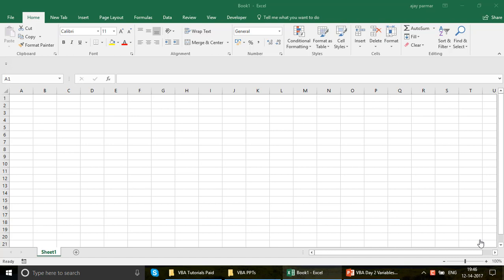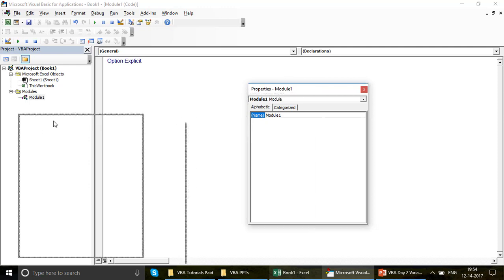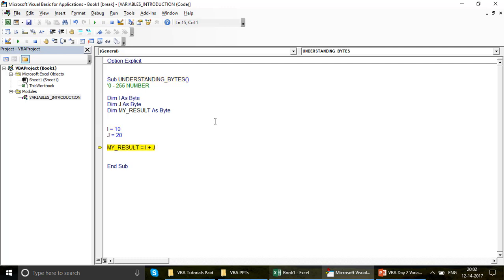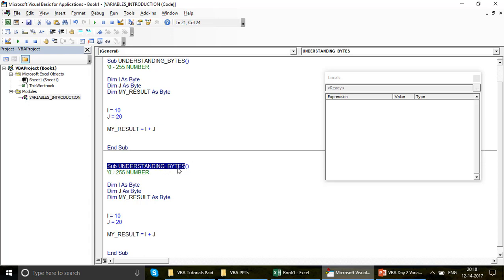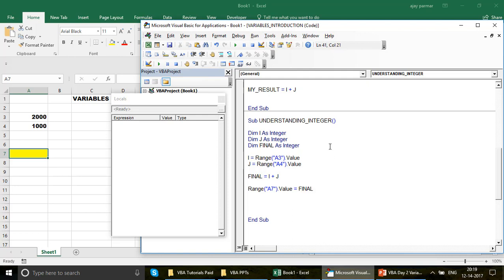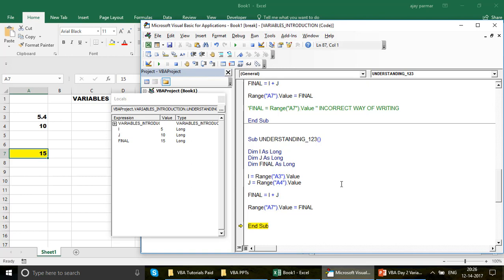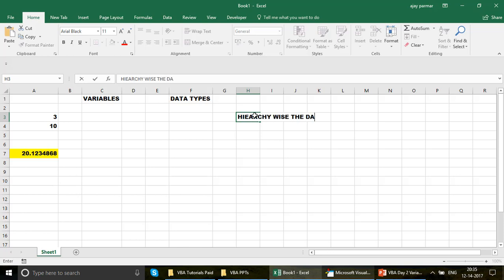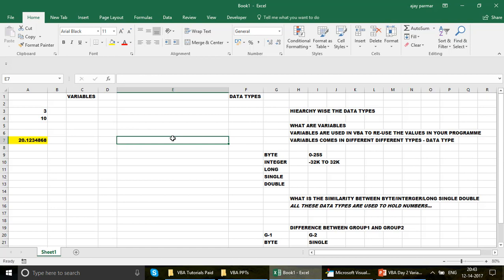Excel VBA 4 -VARIABLES Introduction Data Types Part1